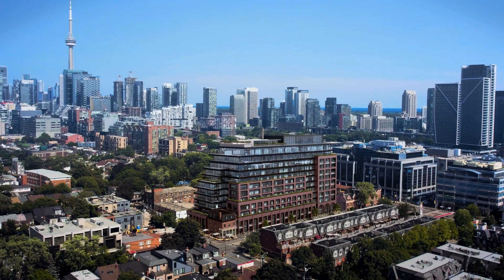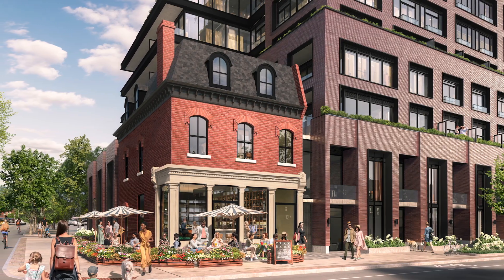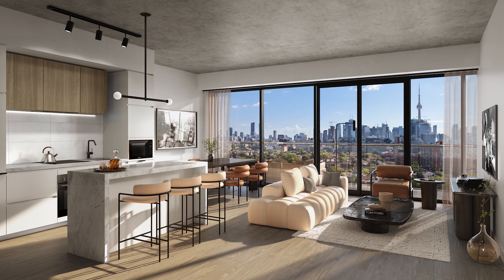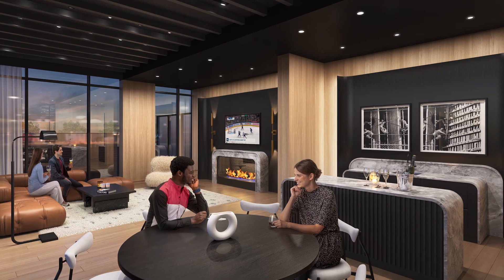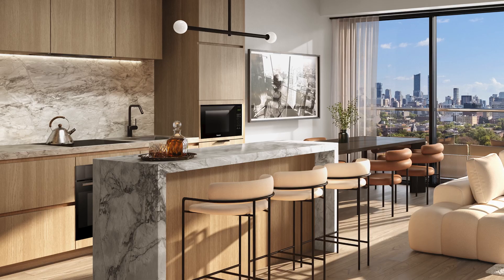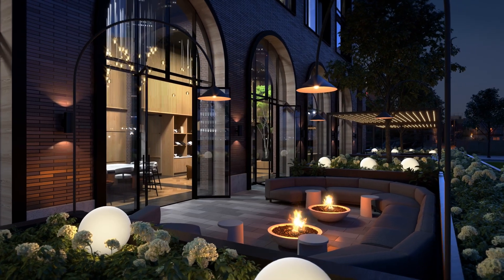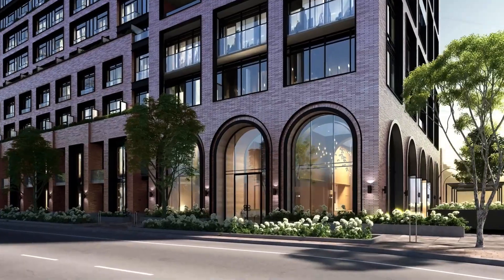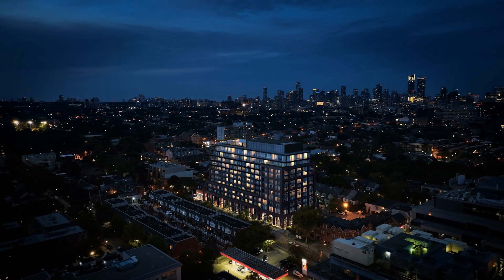Bellwoods House - BEST PSF in Downtown Toronto - Get Platinum Access - Luxury Pre-Construction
Bellwoods House ✨
LAUNCHING TODAY at the SE Corner of Adelaide and Strachan 🚀

Discover a community just steps from King West, Queen West, Ossington, Liberty Village, and the largest greenspaces in the downtown core, including the beloved Trinity Bellwoods Park.

Don’t miss out on this opportunity! Amazing location, elevated finishes, amazing prices!